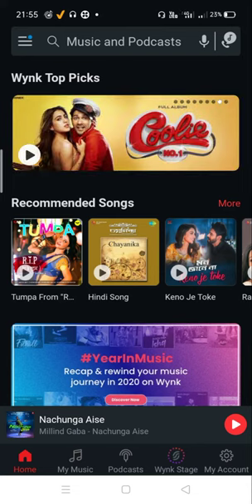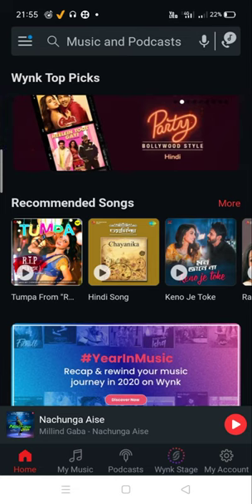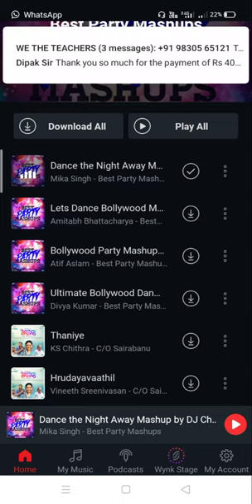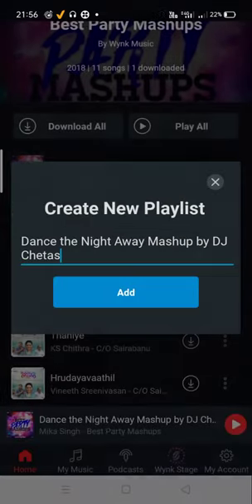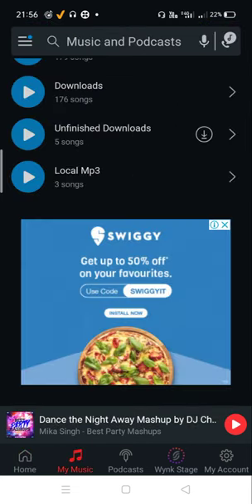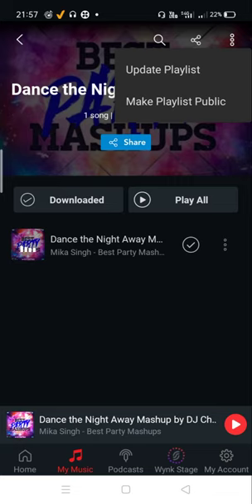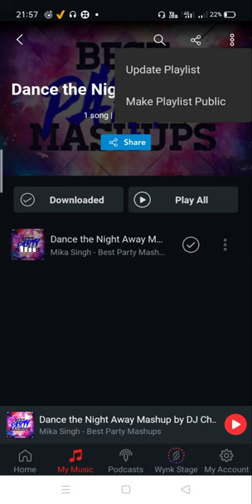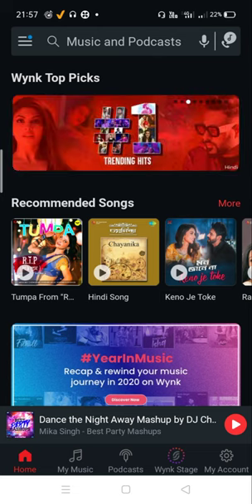How to create your own playlist in wynk music | ~ Please Subscribe ~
Here's the solution to create your own playlist in wynk music.
And RG Global Tech Edits have published a new video.